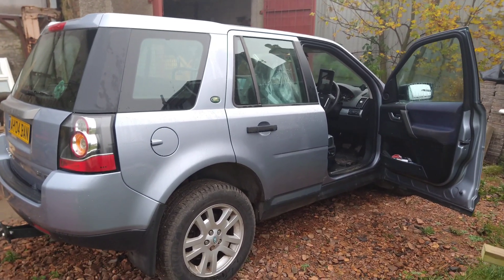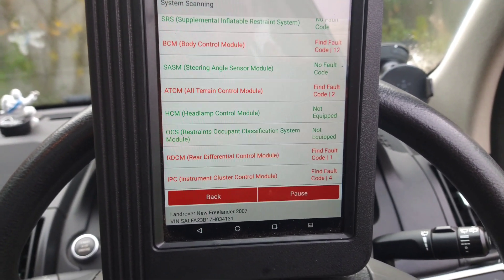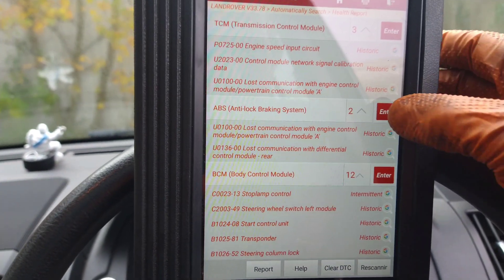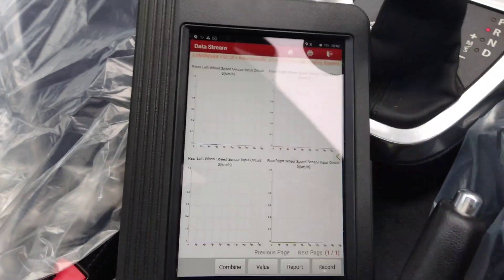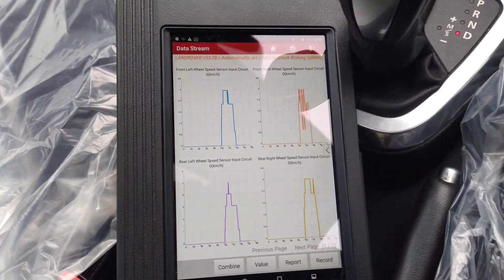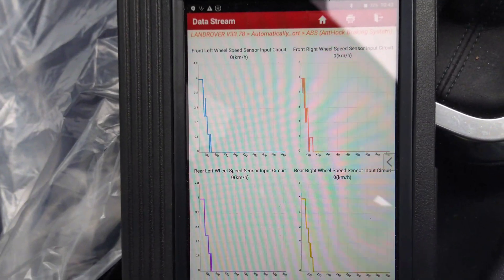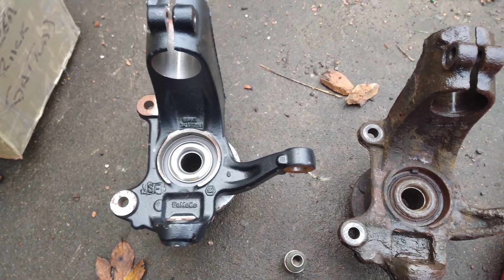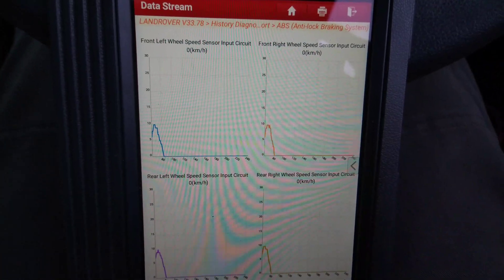land rover Freelander 2 (ABS Faulty/Overworking)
Hi I'm Matt and in this video I am looking at a Freelander with an ABS fault, it's Overworking ( kicking in when it's not needed)
I used the launch scan tool to look at the wheel speeds in a graph form. one wheel had a messed up signal, when I checked it out, the abs ring ( that is part of the wheel bearing) had come off the wheel bearing.
after replacing the faulty part the car drove fine.
not much diagnostic work here, just looking for a faulty wheel speed signal and then a visual inspection.